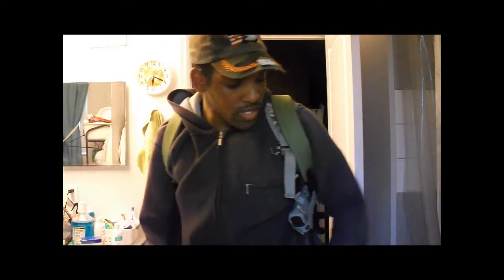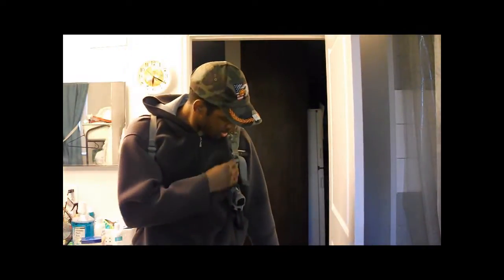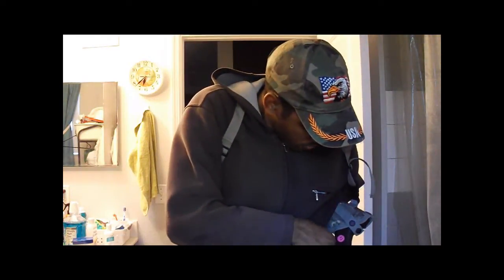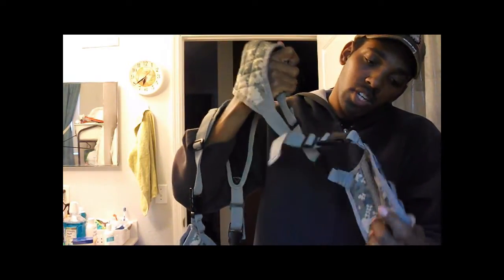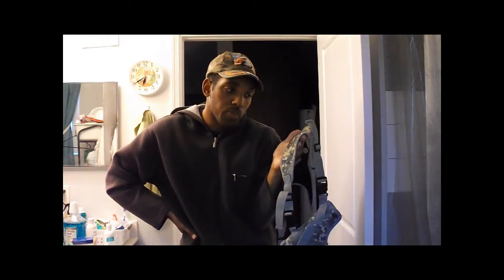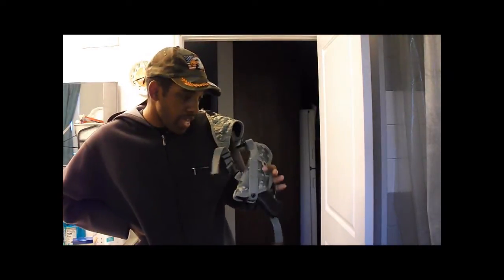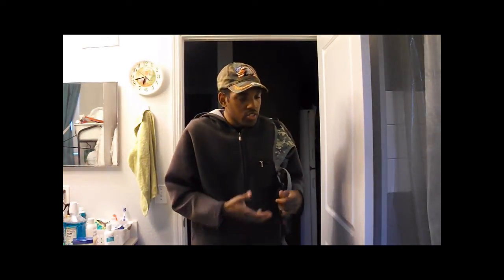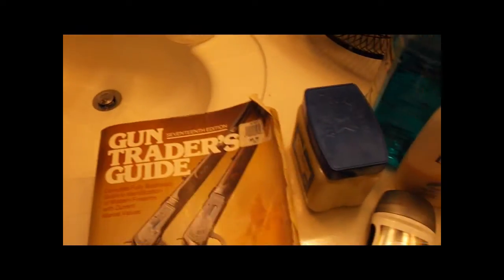UTG deluxe universal horizontal shoulder holster review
UTG LE Grade Horizontal Shoulder Holster

comes in Army Digital,black,Woodland Digital,OD Green and used to come in red fire camo.

 Universal Design to Fit Most Auto Pistols and Revolvers (may not fit 44mags and up) If you want a good holster for a hand gun or air guns like the crosman 1377 for hunting check this out. It only cost 10-20$ if you look on a airgun site for it.